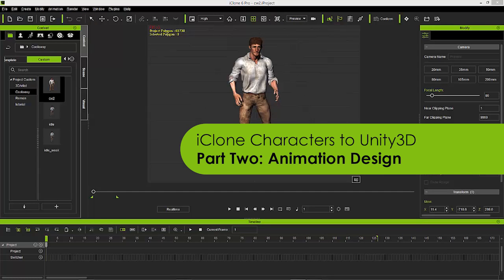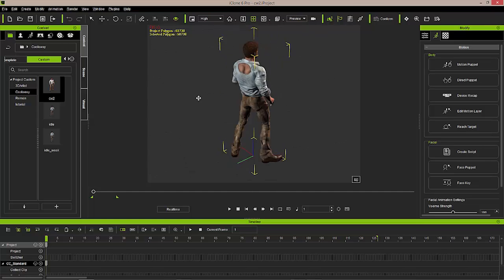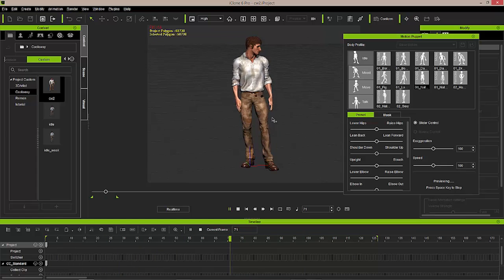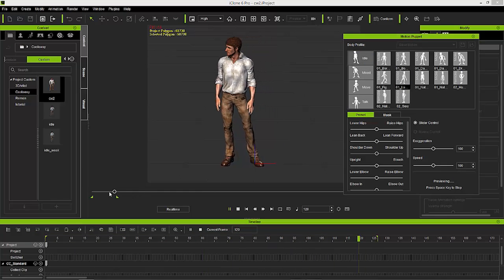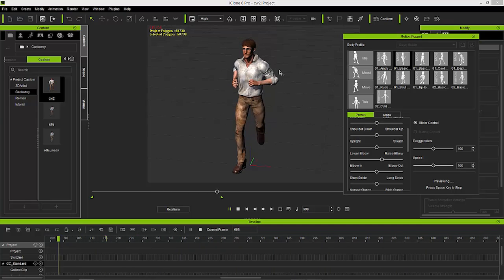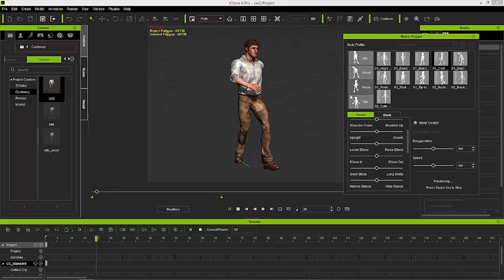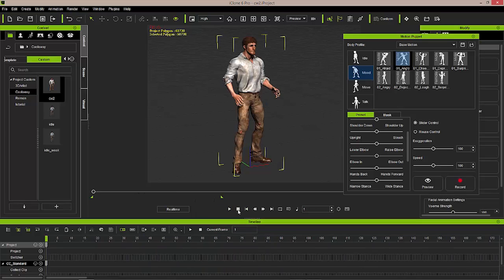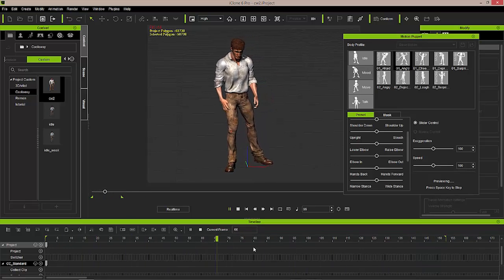iClone Characters to Unity3D Part Two: Animation Design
Use the Motion Puppet panel to preview and record a motion sequence for your character.